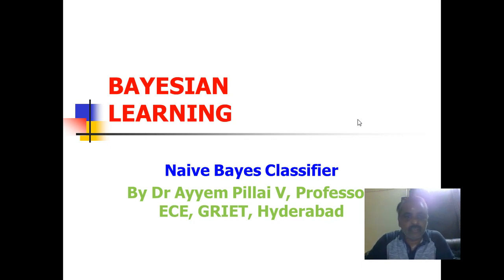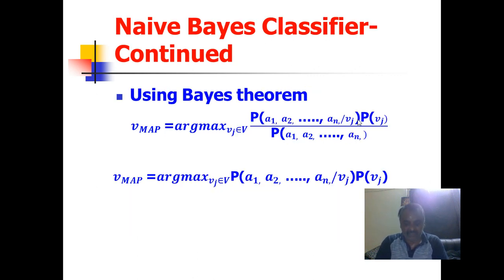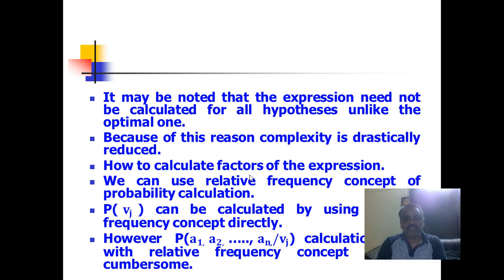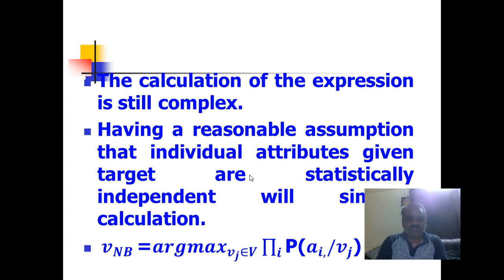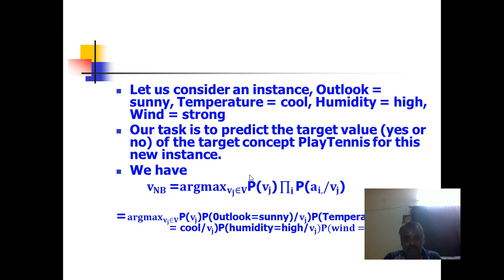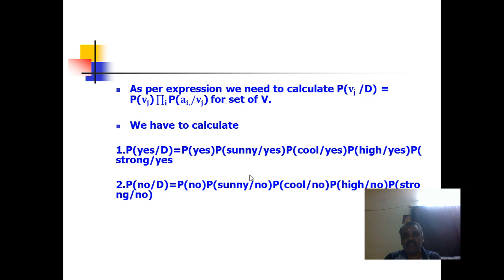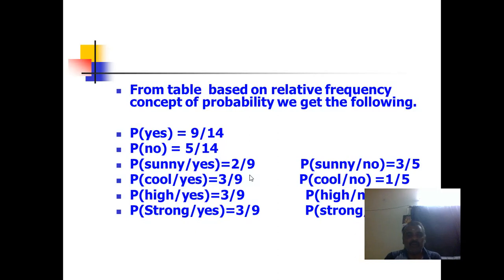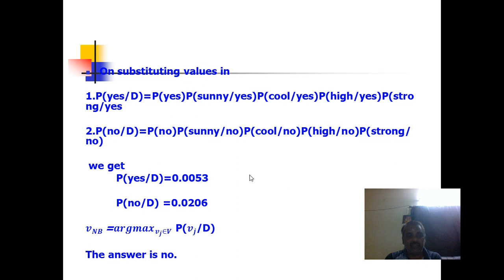Naive Bayes Classifier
In this video naive Bayes classifier algorithm is discussed.